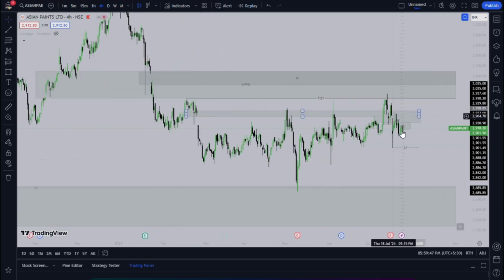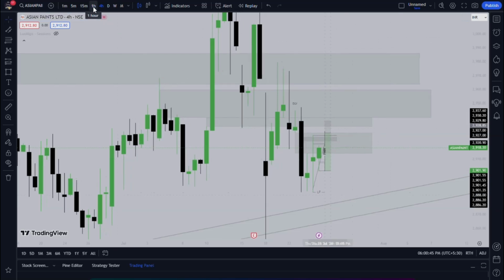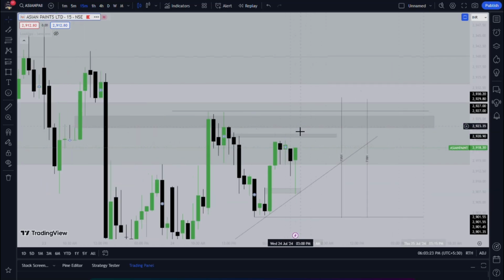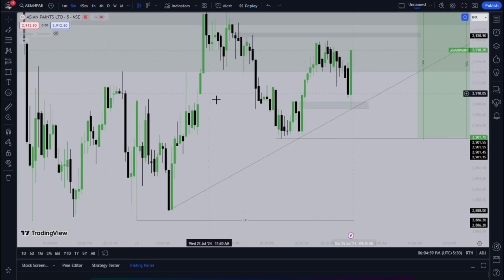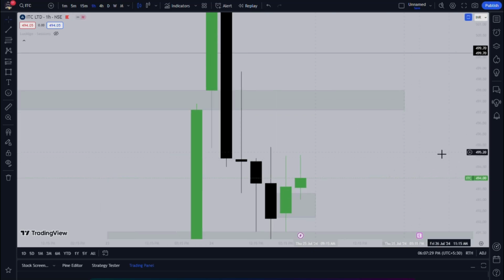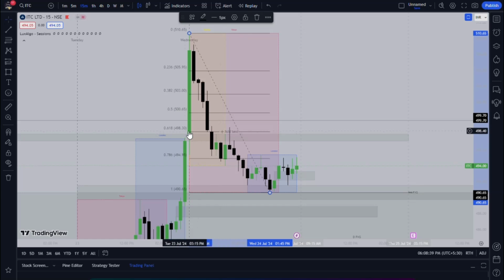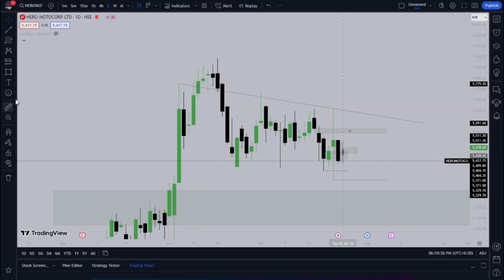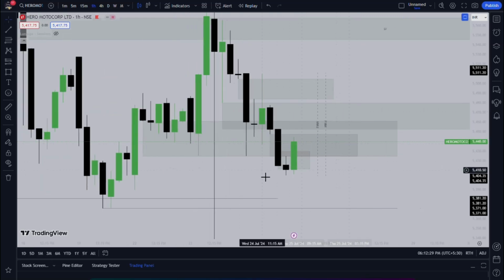Asian Paints Stock Analysis | 24 July 2024 | EleetWhale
Asian Paints Stock Analysis for 25 July 2024 by EleetWhale